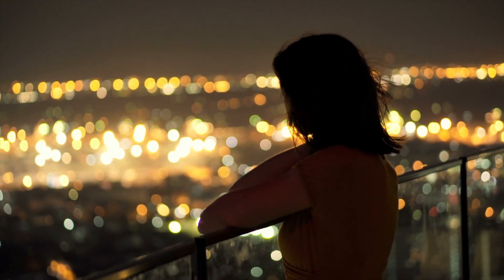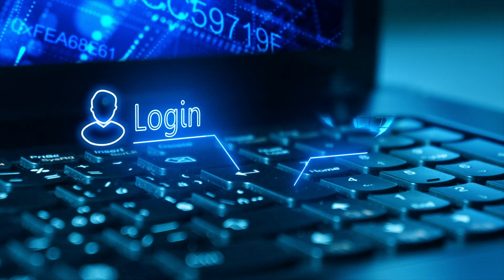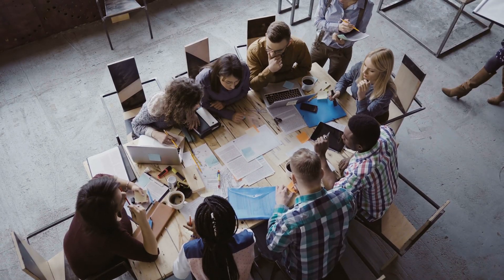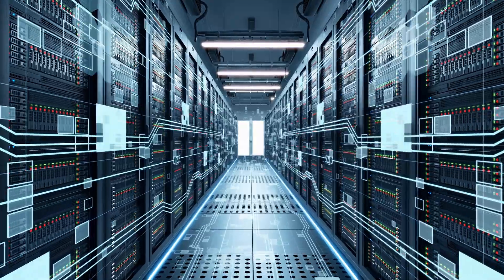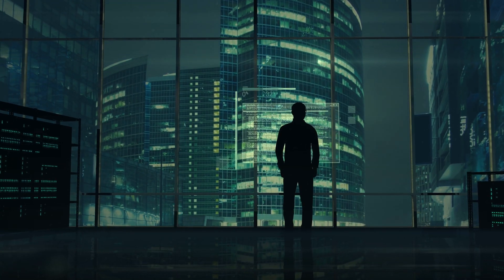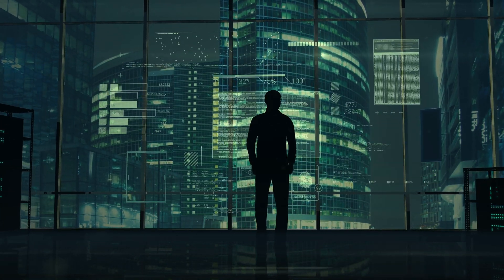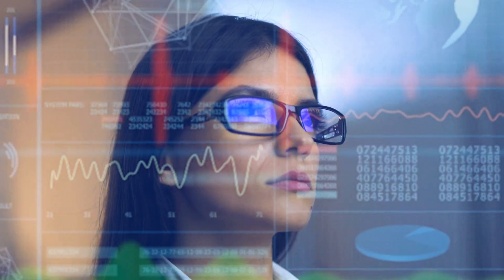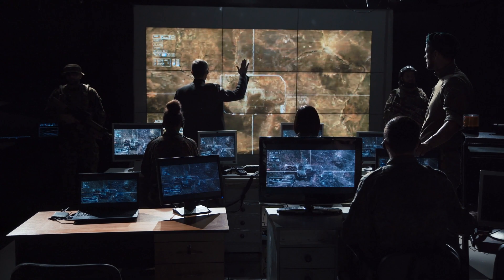The Promise of the Cloud is Here...and also the Risks.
Equitus addresses the need for privacy and A.I. in a world dominated by only a handful of global cloud providers.   We provide an alternative solution to the status quo of trading control for capability.